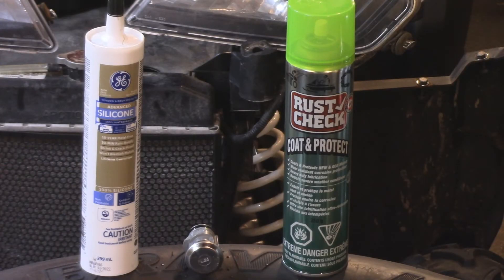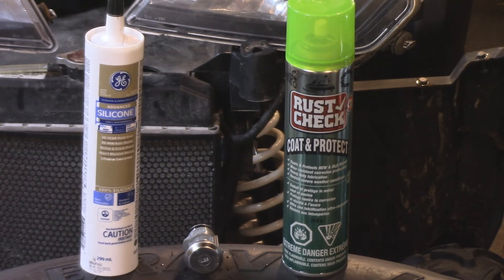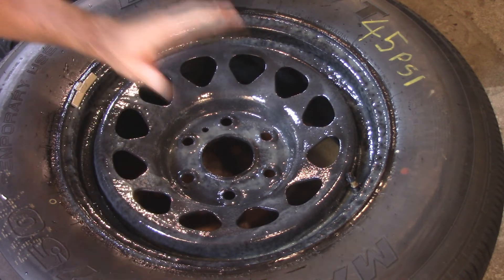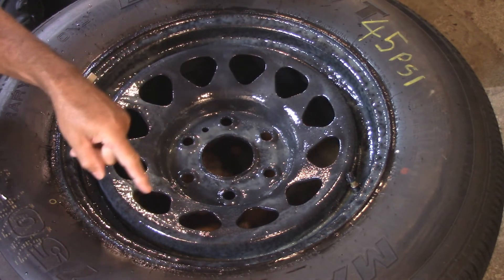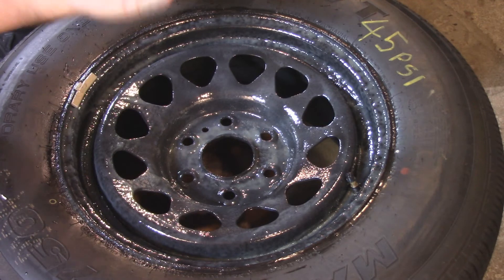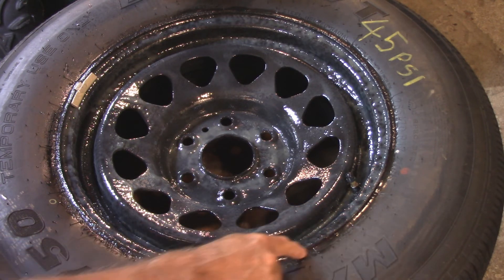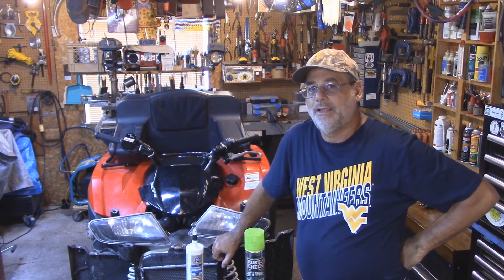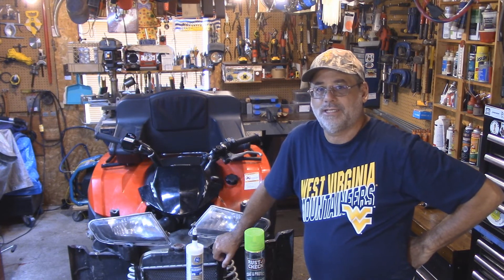How To Seal A Tire Rim - Stops Corrosion - No More Air Leaks